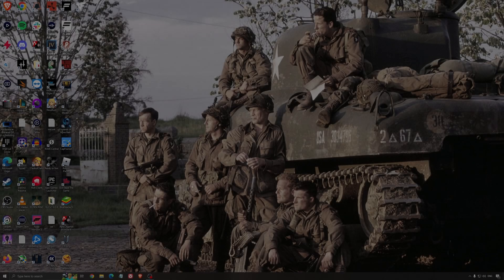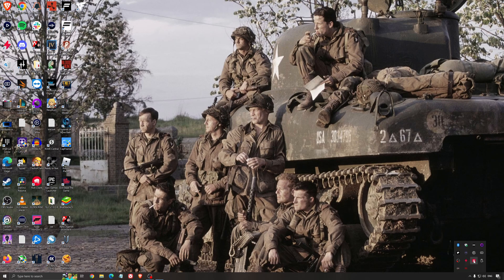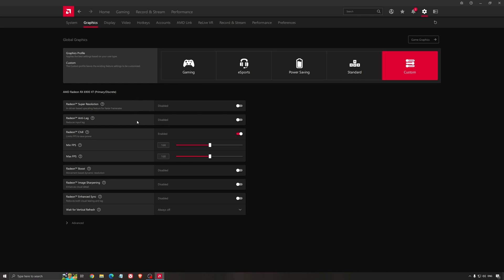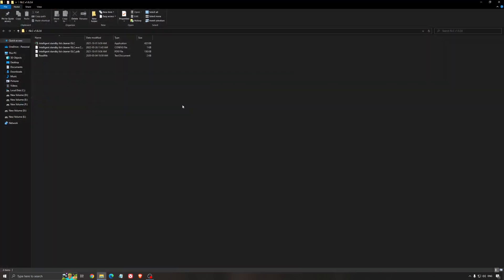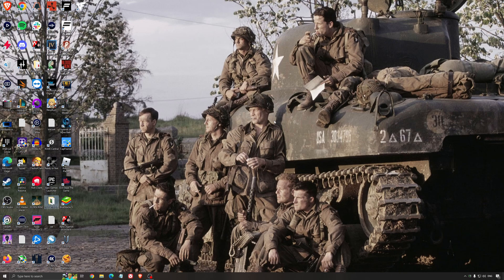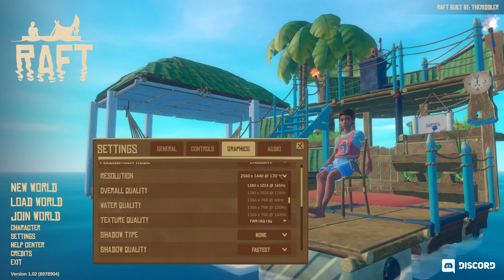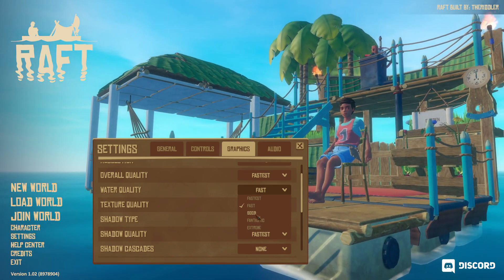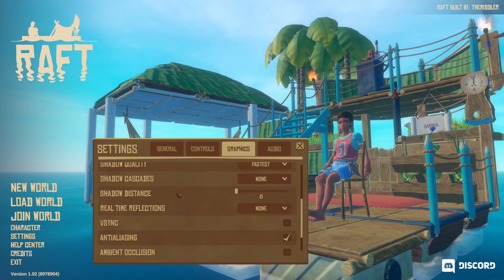RAFT - How to BOOST FPS and Increase Performance on any PC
This is a simple tutorial on how to improve your FPS on RAFT This guide will help you to optimize your game.

This video will teach you guys how to optimize RAFT for the best increases possible to boost fps reduce lag stop stuttering fix spikes and improve visuals within RAFT.

0:00 - Windows optimization
4:32 - The Cycle Frontier

My Configuration:

CPU: Ryzen 5900x
GPU: Radeon 6900XT Saphirre Nitro+
Ram: 32 GIG DDR4 3600mhz
Headphone: Sennheiser HD 599 Special Edition
Microphone: Rode NT1
Keyboard: HyperX Alloy origins core
Mouse: MZ1
Mousepad: XM4
Camera: Elgato Facecam